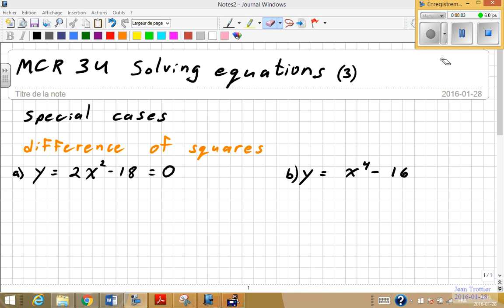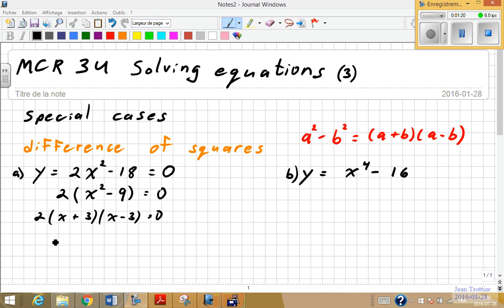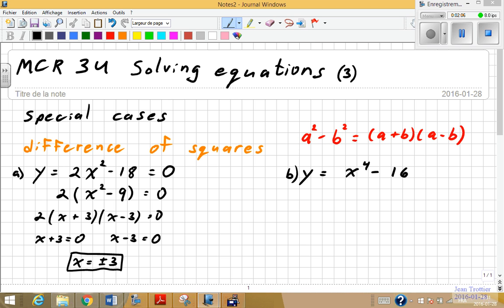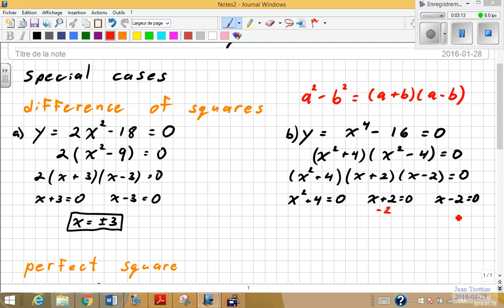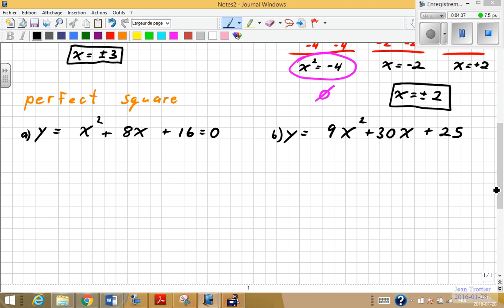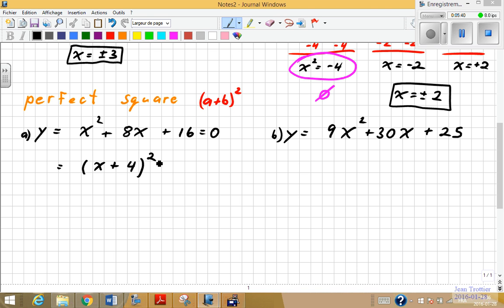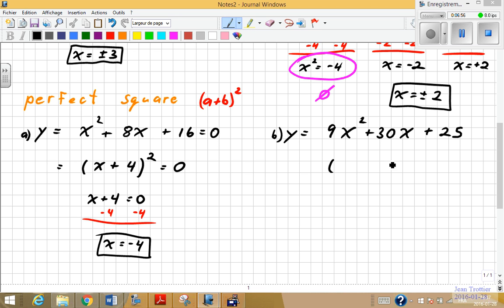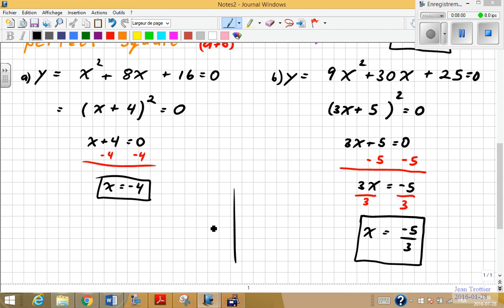MCR3U exam review solve X3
Special cases difference of squares and perfect squares